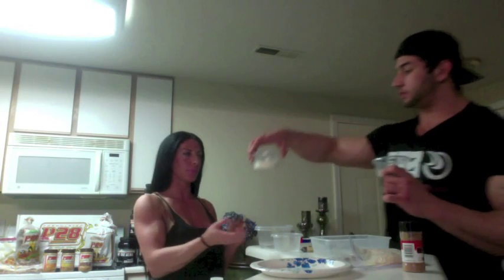Protein RICE PUDDING, PERFECT FOR ANY DIET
TEAM Athlete  For ETB and P28 IFBB PRO DEAN Michael , Shows ETb Athlete ROXANN ROXSTAR RIZZUTO, How to make PROTEIN RICE PUDDING for her DIET! this AMAZING DIET TREAT is just one od DEAN MICHAEL'S MANY GREAT RECIPES that HE SHOWS us on his DMLIFTSMART CHANNEL!